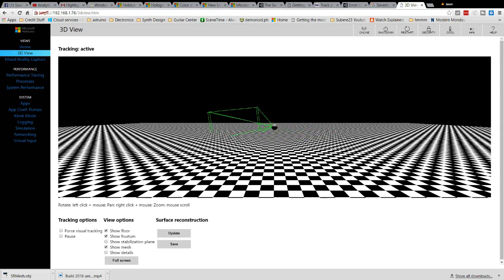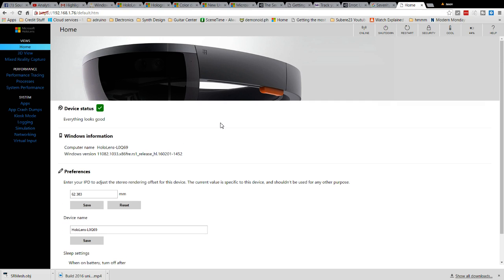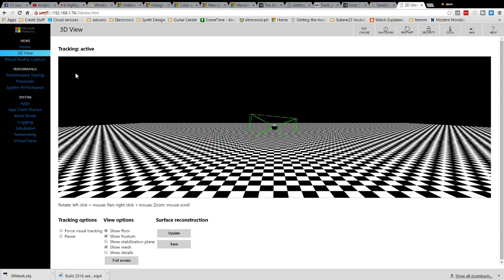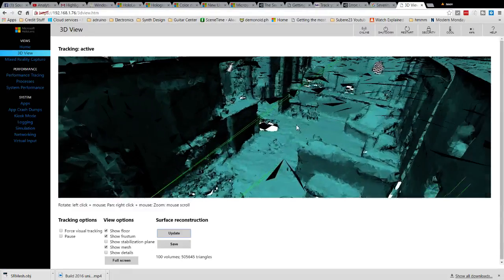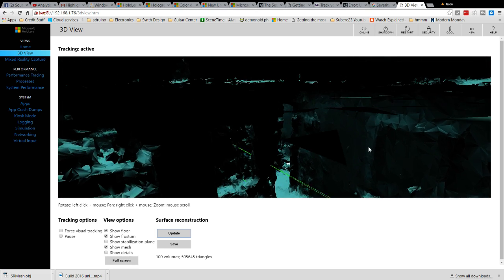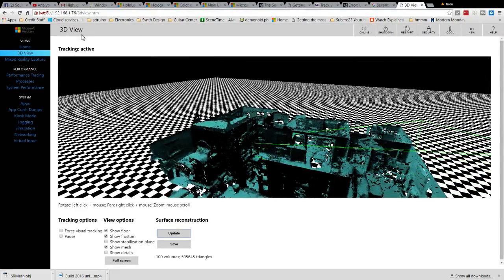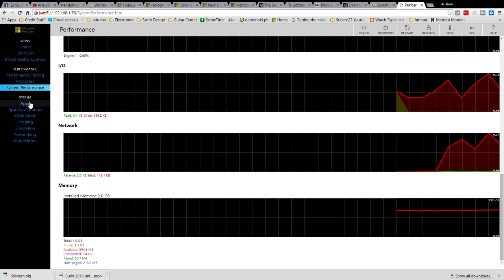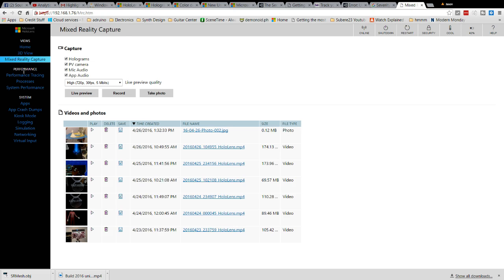HoloLens Web Based Tools - This is what my home looks like to HL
Here are some of the deeper tools to hololens.

My name is Jason.I am a former game developer turned rogue. Now I enjoy playing games and recording it. Sometimes funny things happen and sometimes I am so bad its almost unwatchable.